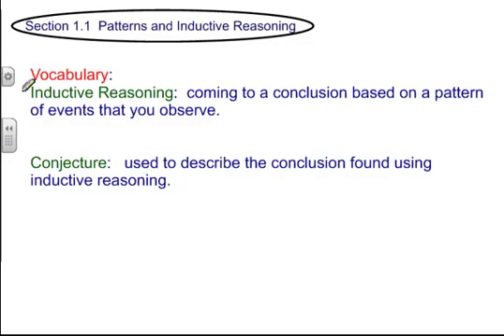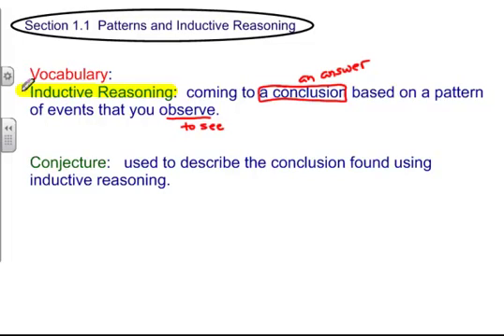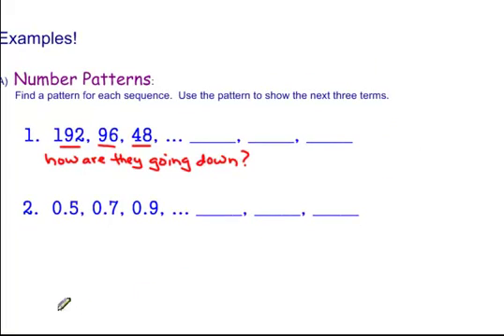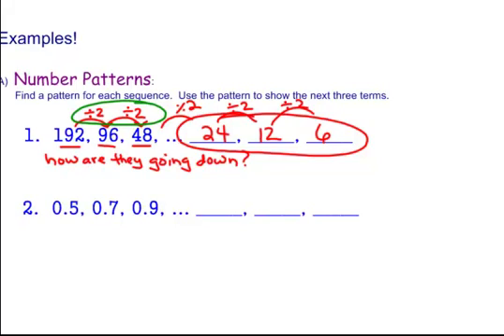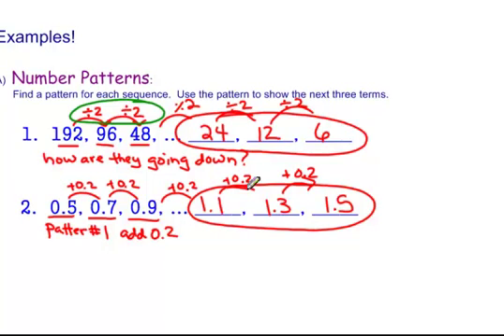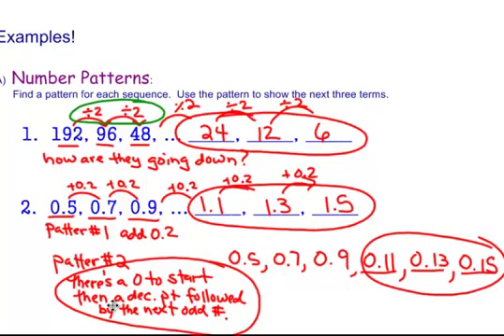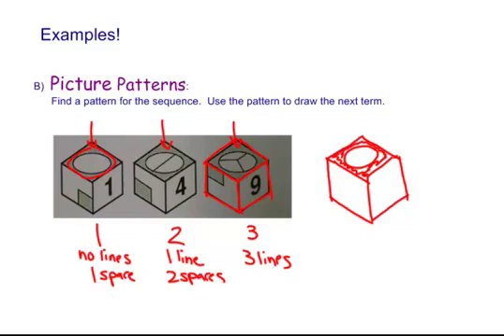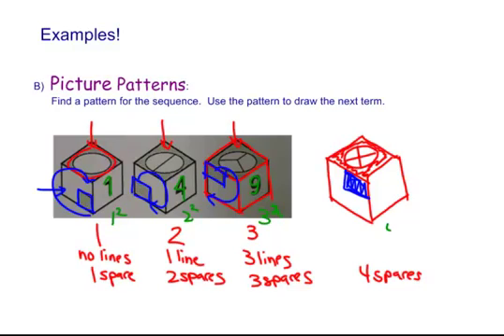Lesson 1-1 Inductive Reasoning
How to use inductive reasoning to find a pattern in order to write a conjecture